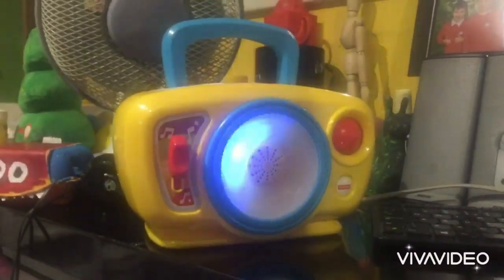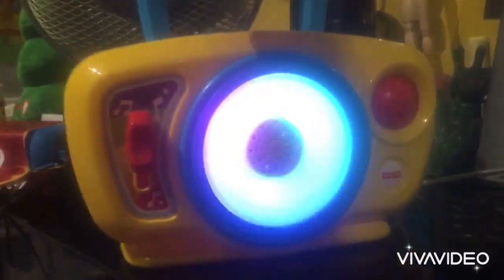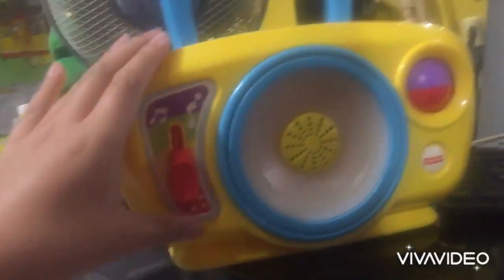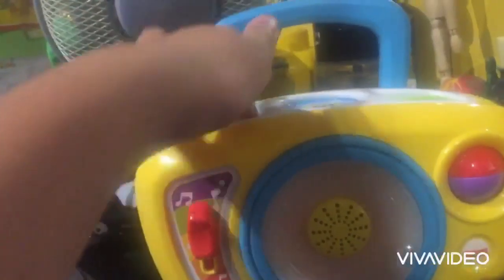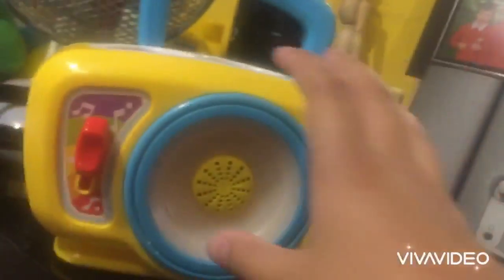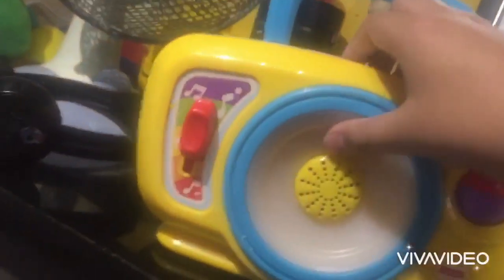Top of the toys 2 episode 19:the boombox 🎶😃